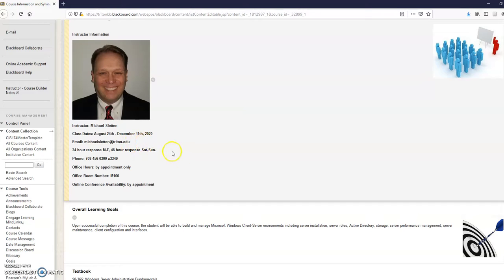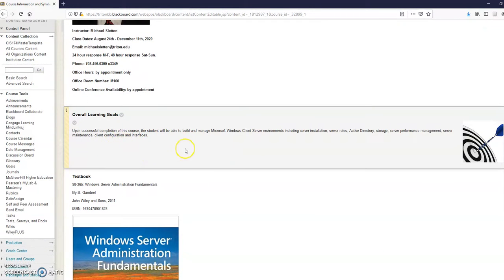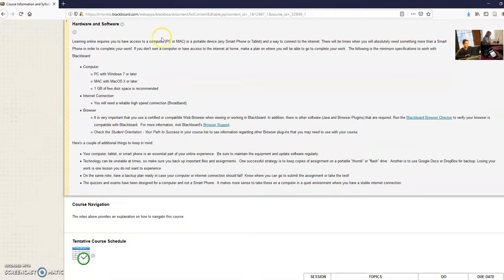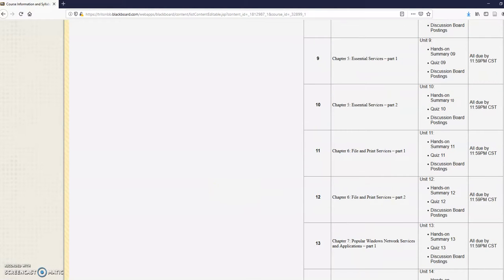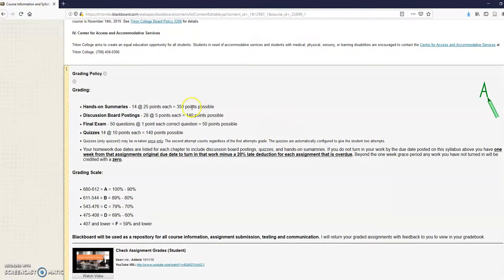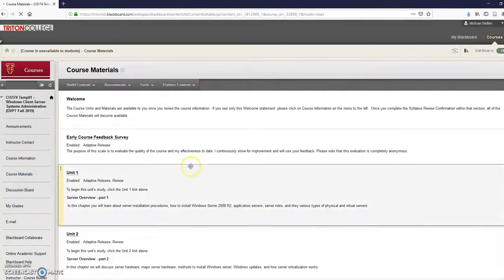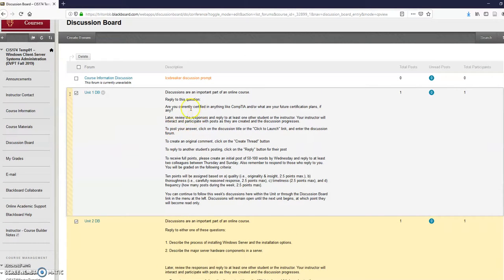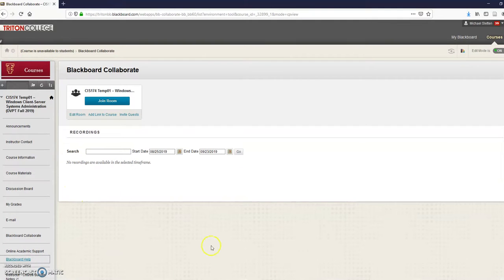174 Course Navigation Video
174 Course Navigation Video